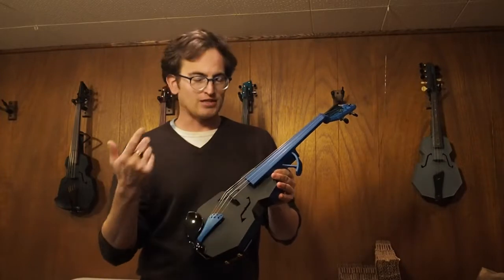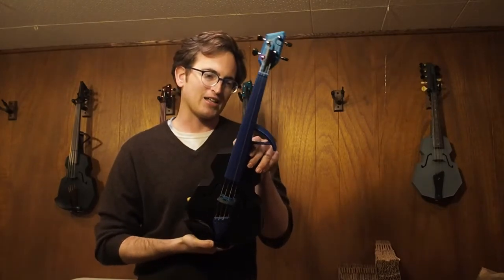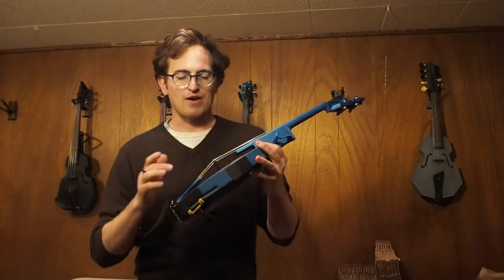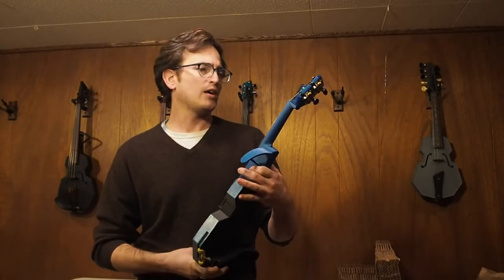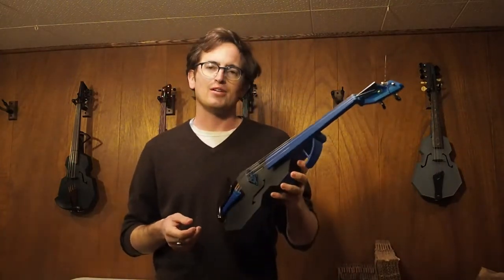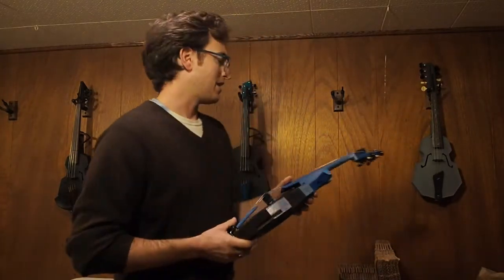A Violin Made of Recycled Plastic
This Modular Fiddle is made entirely from recycled plastic! Proto Pasta now offers filament made from recycled plastic. It prints great, but how does it sound? Well, a bit different!

The Modular Fiddle is a modular 3D printed string instrument platform. This one is a 4-string violin, but the platform can make violins, violas, 5-strings in three lengths, hardanger fiddles, viola da gamba -- and any variation can have a range of body types including acoustic, acoustic-electric, and solid-body electric.

Build your own from a kit, purchase one fully built -- it's all available on my

Follow on Instagram (I post things there while I'm still designing and prototyping)